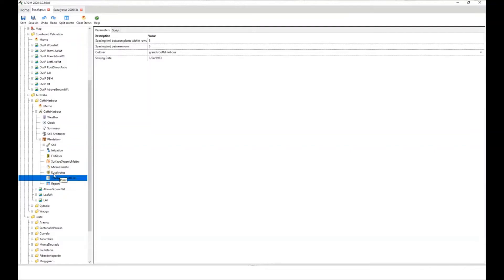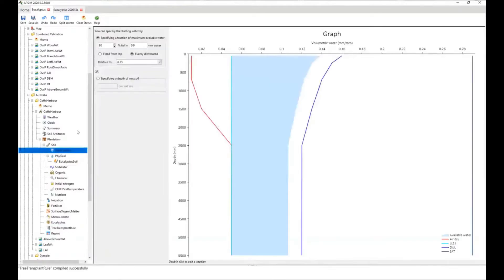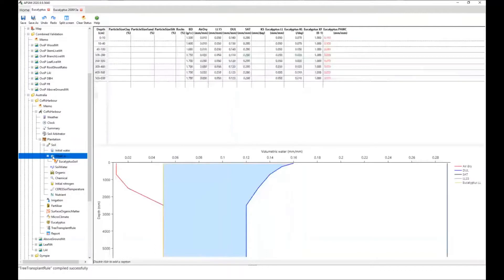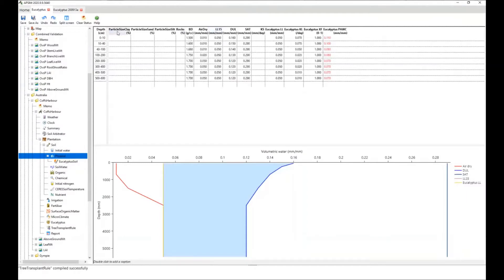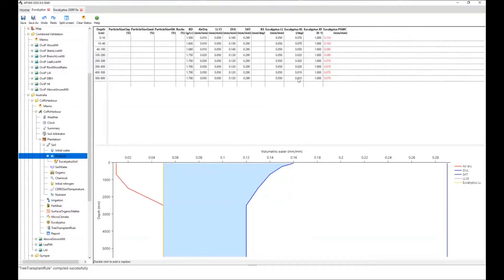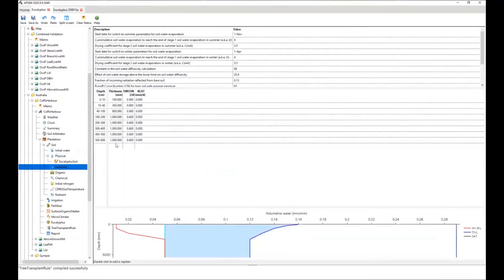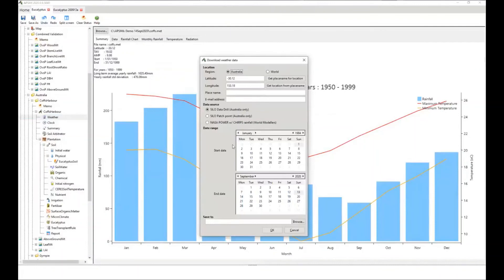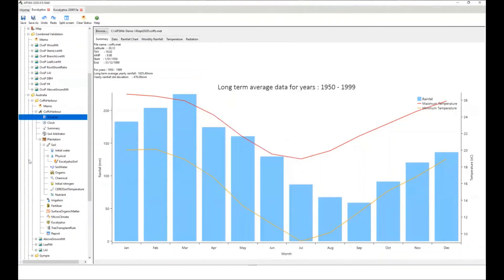Video 4/4 - Soil, Weather, Experiments, Calibration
This video is part of a series of four videos that provide a general introduction to APSIM Next Generation, with examples from Eucalyptus plantation forestry. They were recorded as a live demonstration to several colleagues in Australian plantation forestry. Several times in these videos we have retained questions, comments, and discussion, if we thought they were instructive. The video recording date was 14th September 2020.